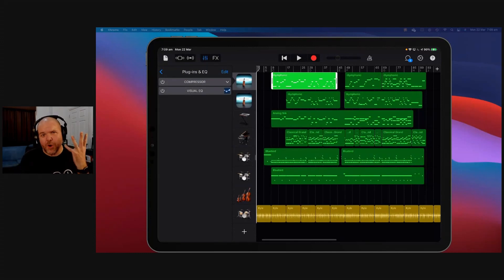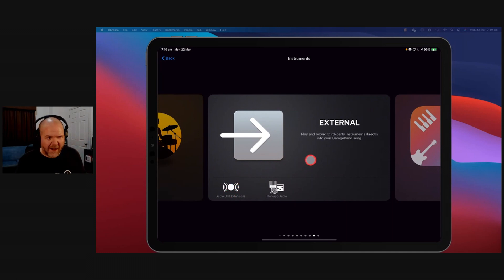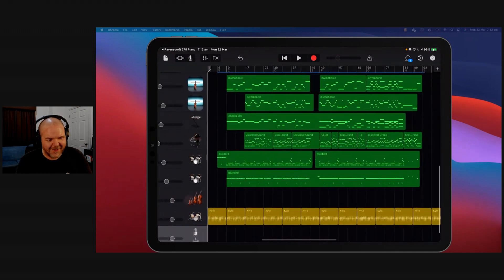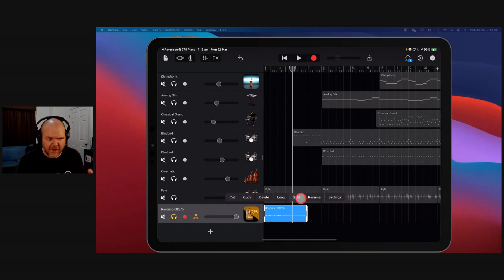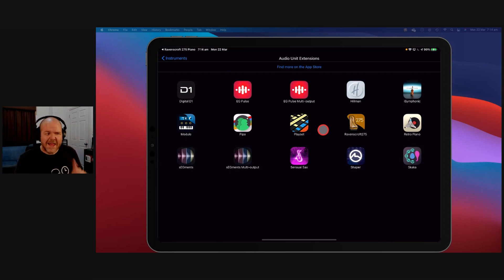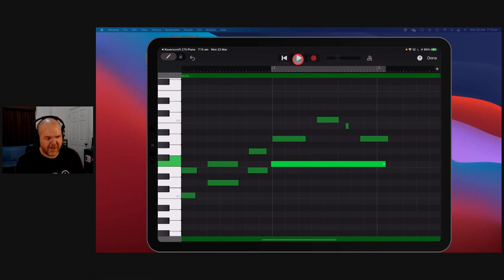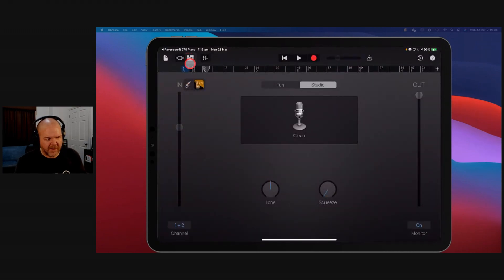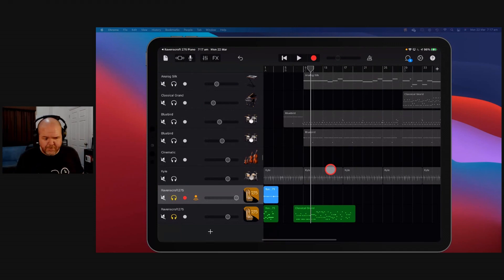Audio Unit v3 vs Inter-App Audio instruments | What’s the difference?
What's the difference between Audio Unit (AUv3) instrument plugins and Inter-App audio instruments in GarageBand iPad and GarageBand iPhone?

⏰ Time Stamps:
00:00 Intro
00:16 What are external instruments?
00:49 Inter-app Audio
04:06 Audio Unit v3